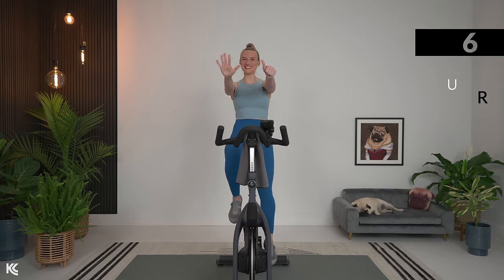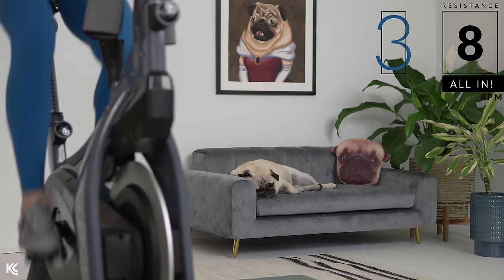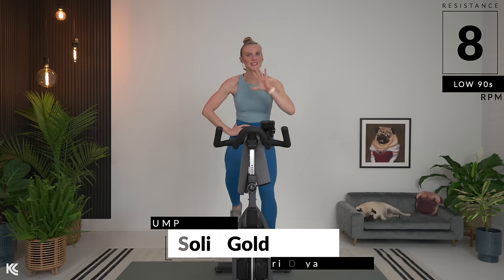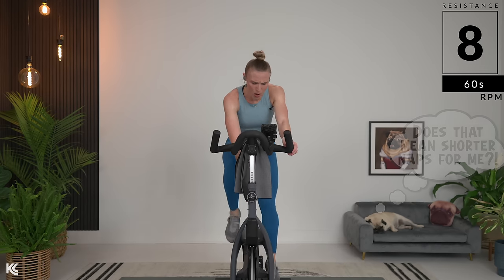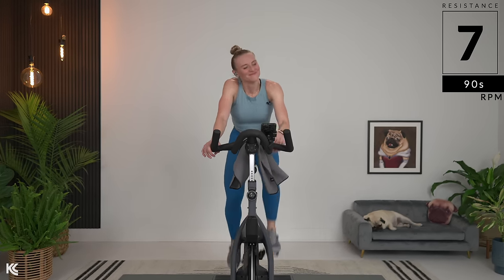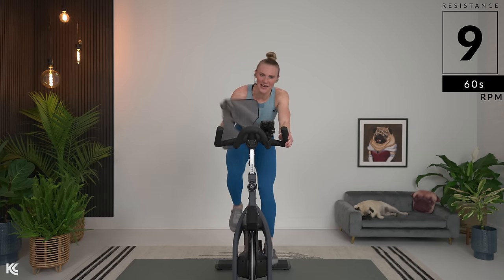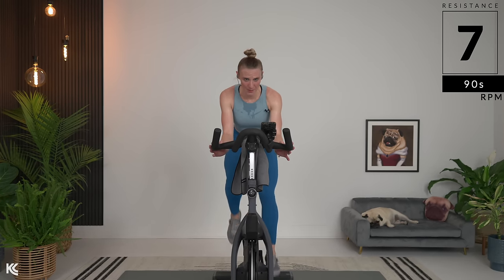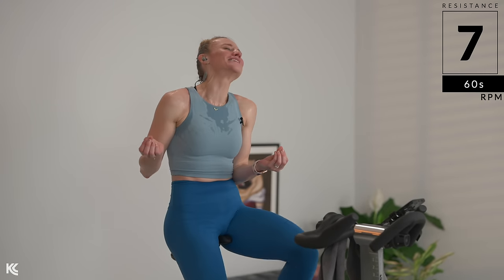UNSTOPPABLE FORCE | 30 min HIIT Cycling Workout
It's FREE to join! Yes, FREE!

Nothing can stop you!!! We are training to become an unstoppable force!! Stronger on the bike equals stronger in life!

Today I have a 30 minute intense cycling workout to boost your motivation, your metabolism, and help you push to new levels! This ride is heavy on the beat drops and the 10s!

This ride is also day 1 of Sweet Summer Sweat, so we are setting the stage for an amazing program ahead! Sweet Summer Sweat is a FREE 8-week cycle + strength workout program all about time-efficient, effective, intentional training that will boost your metabolism, build full body strength, and boost your motivation and mindset, allowing you to have more time and energy to spend this summer doing what you love feeling your best!

If you want to amplify your results during Sweet Summer Sweat even more, be sure to invest in the Sweet Summer Sweat Bundle!
Included in the bundle you will find:
- 10 healthy and delicious recipes you can make in under 30 minutes!
- Healthy eating/life hacks - These are all simple tricks that make life easier, but don't require you to compromise health! I use these on the daily!
- A printable calendar - You will get the entire rundown of what you can expect over the next 8-weeks, the workouts, and the durations! plus this is a great visual tool to keep you motivated!
- The Take 5 Journal - This is my FAVORITE! Use this tool to track, reflect, and appreciate! This was an absolute game-changer for me, it's a total mindset renewer!
- Bonus! - A printable menu planner, I use this every single week, it makes life so much easier!
IMPORTANT! The RPMs noted throughout the ride are just a range! Make sure to ride where you feel comfortable! That may be above or below the range indicated.

Like to know about my outfit for this ride?

RESISTANCE for my classes
You always want to feel something under your feet, this will ensure you are doing the work, prevent you from bouncing in the saddle, and protect your knees!
6 - Working your way up that hill | Moderately Light
7 - Mid-hill already, you can definitely feel this! | Medium
8 -  This is where heavy really starts to kick in | Moderately Heavy
9 - We are really starting to climb now! This is a challenging resistance! | Heavy
10 - Top of your hill! You should be able to keep a smooth pedal stroke. | VERY Heavy

CHAPTERS:
0:00 - 2:42 WARM UP | Another Level by CRMNL
2:43 - 6:15 INVERTED SPRINTS | Now's My Time by Valley Of Wolves
6:16 - 8:53 CLIMBS | My Moment by S.O.
8:54 - 11:23 JUMPS | Solid Gold by Ari Dayan
11:24 - 14:13 ROLLING HILLS | Precious Time by Teen
14:14 - 16:55 INVERTED SPRINTS | Runnin' by Stella Mwangi
16:56 - 19:51 SPEED OVER SADDLE | Do My Thing by Oh The Larceny
19:52 - 23:14 FREEZES | Gotta Have It by MF Graves
23:15 - 26:49 ROLLING HILLS | Set Me Free by STRLGHT
26:50 - 29:21 COOL DOWN | Better in the Summer by The Dirty Guv'nahs

MB01QSTJFDLNX9Z